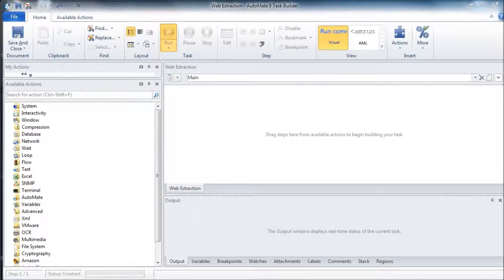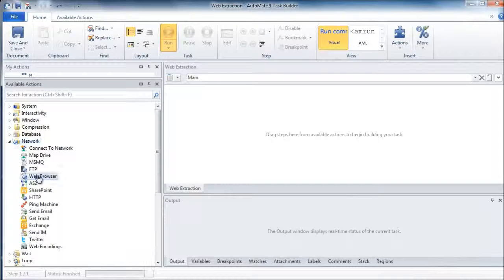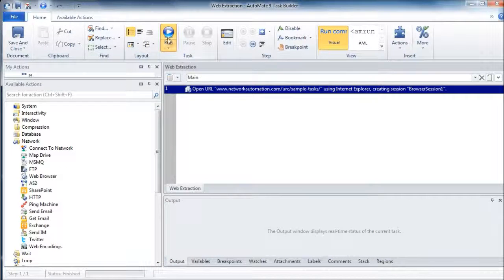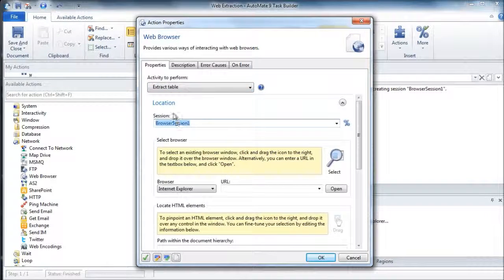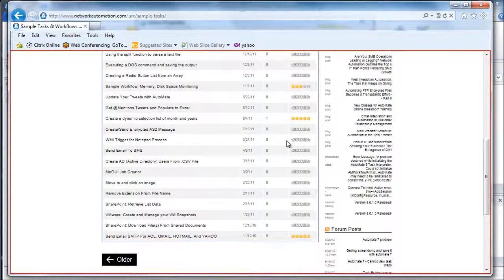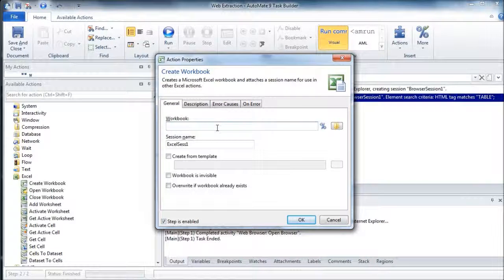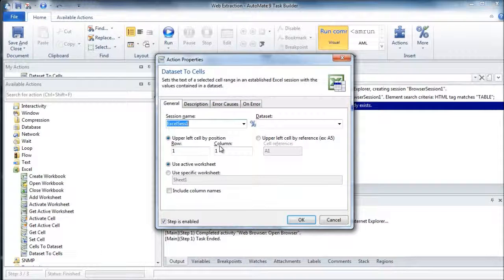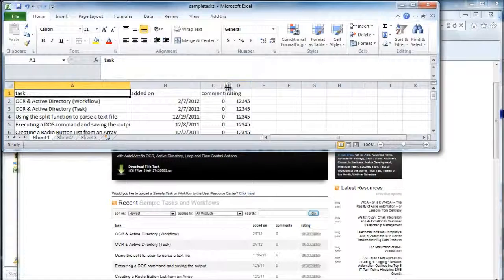How To AutoMate Web Extraction